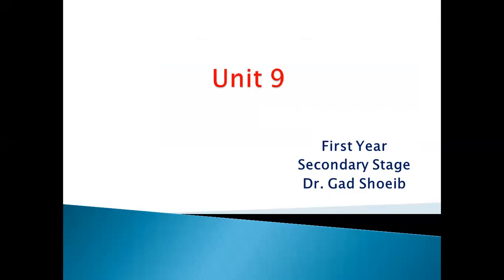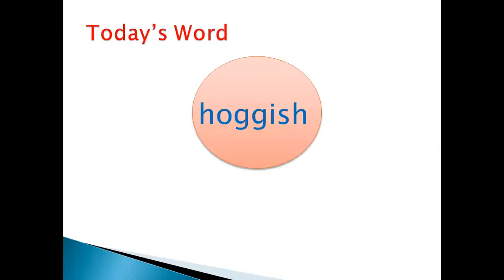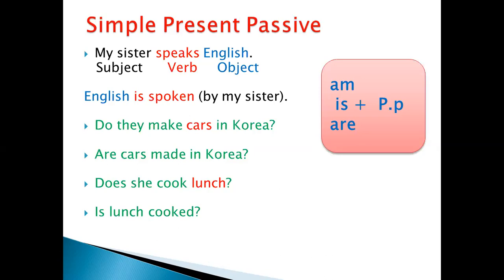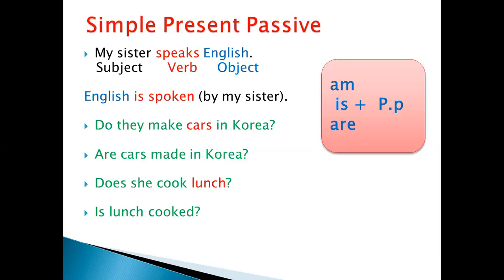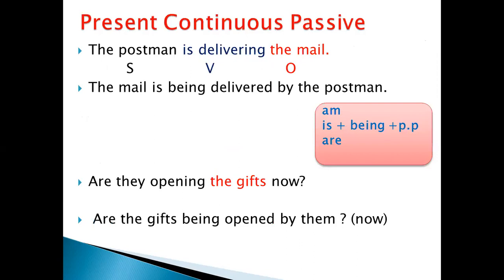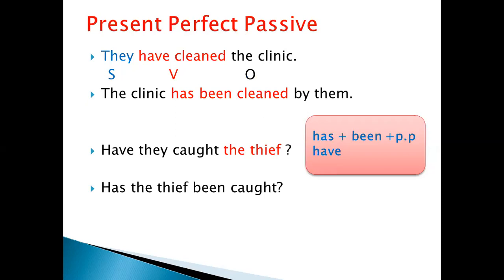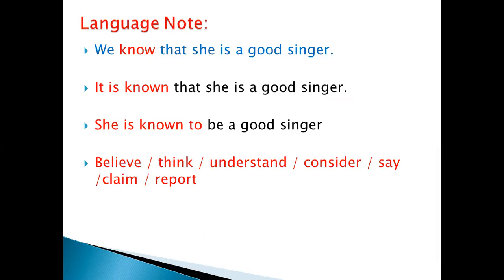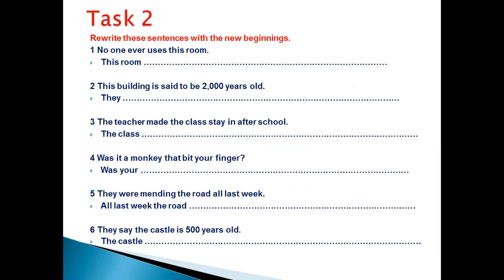Unit 9 Secondary Stage First Year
Grammar Lesson
Active & Passive